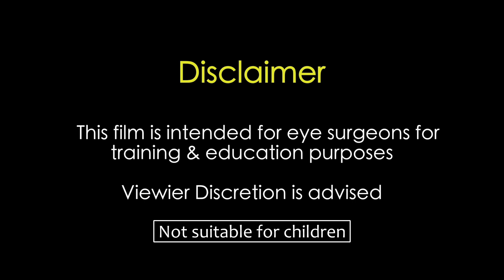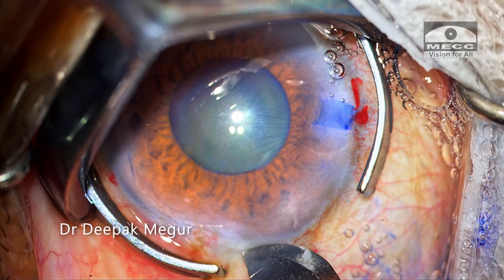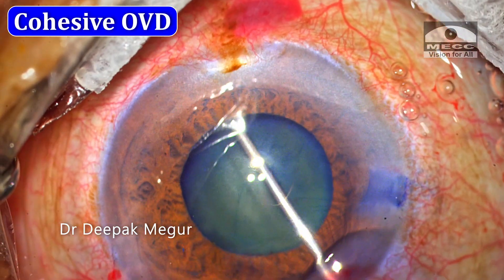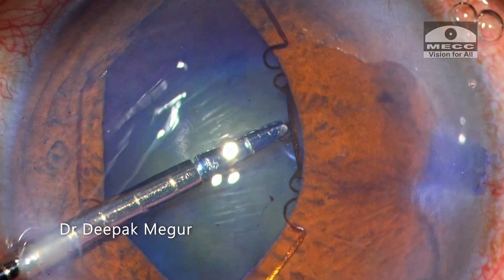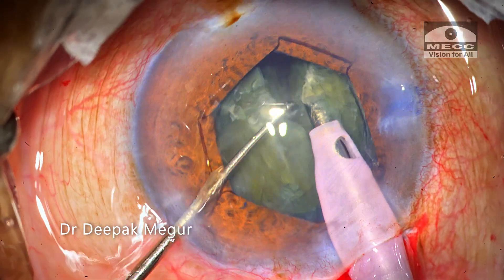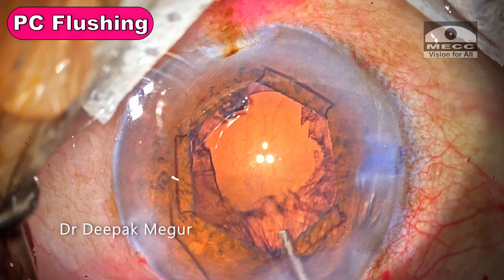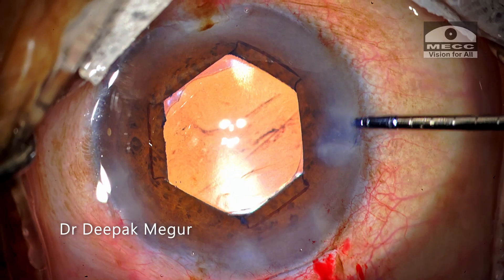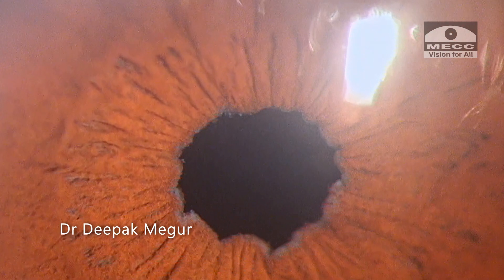Bhex ring , Pseudoexfoliation & Rigid pupil - Dr Deepak Megur